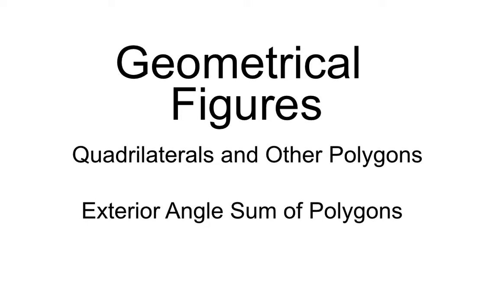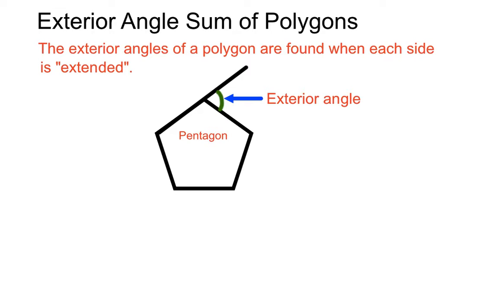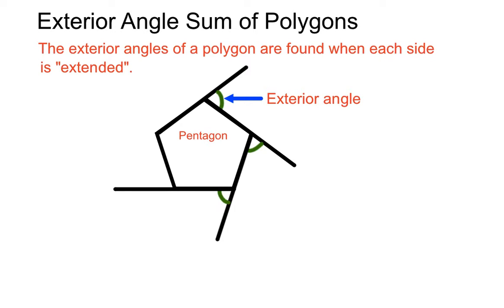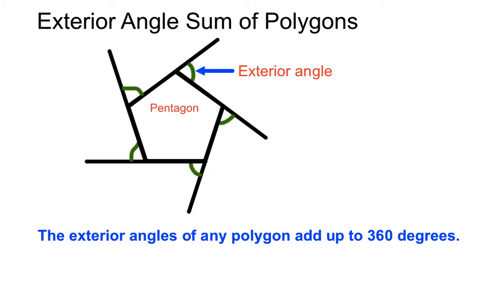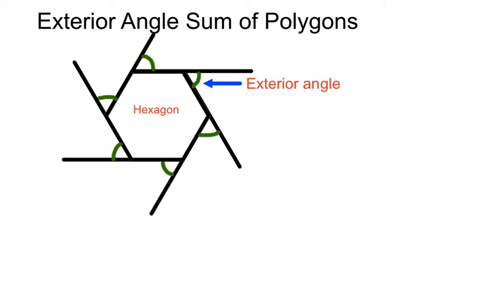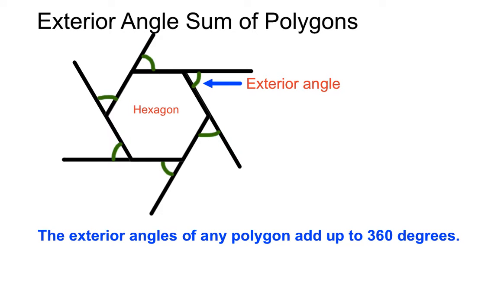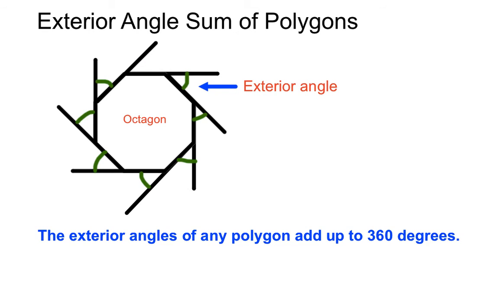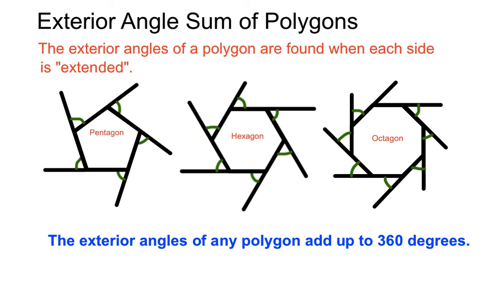Exterior Angle Sum of Polygons